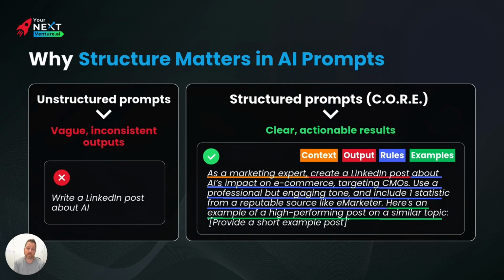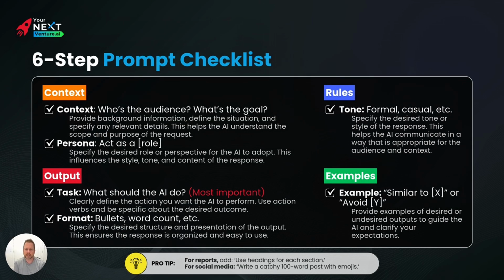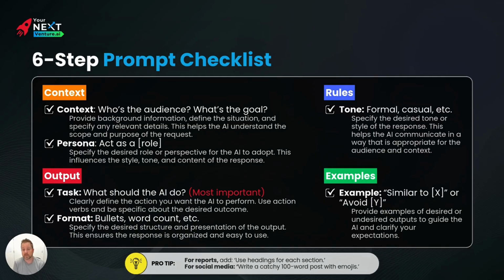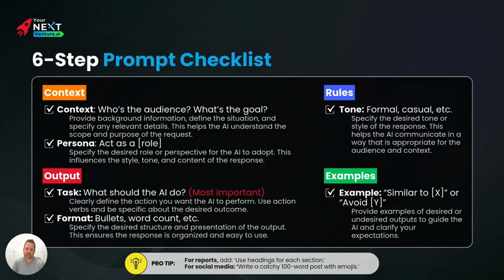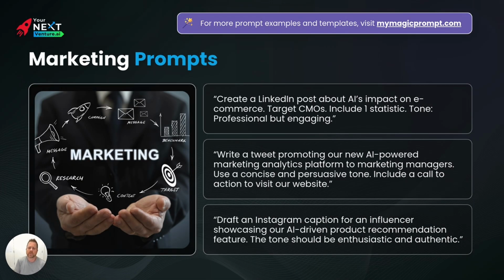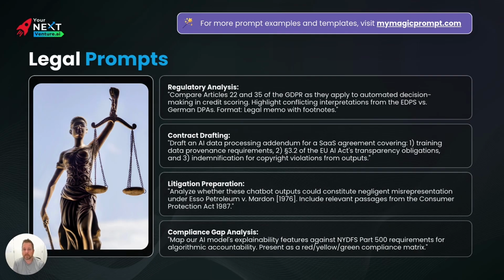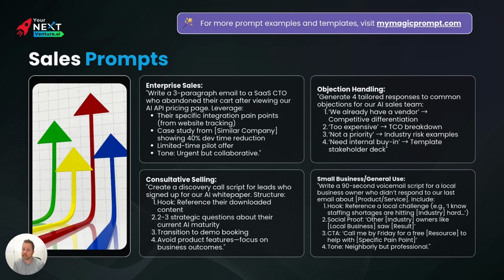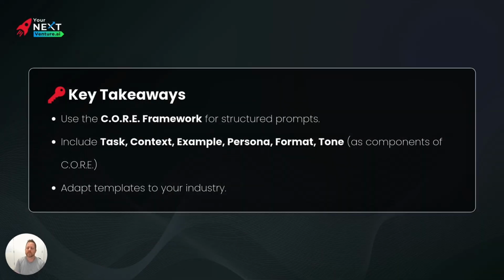The AI Prompt Framework That Actually Works (CORE Method Explained)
Most AI prompts fail for one reason:
they lack structure.

In this lesson, we break down the CORE framework, a simple, repeatable system for writing AI prompts that produce precise, high-quality, and reliable results.

You’ll learn:

Why structure matters more than clever wording
The CORE framework for effective AI prompting
How context, persona, task, format, tone, and examples work together
How to reduce vague outputs and editing time
Real-world prompt examples across marketing, cybersecurity, legal, and sales

This framework turns AI from a guessing machine into a dependable work partner.
Once you understand CORE, prompt quality becomes predictable.

use code MAGICMONTH for a free 30 days